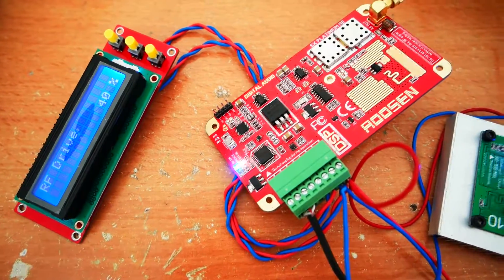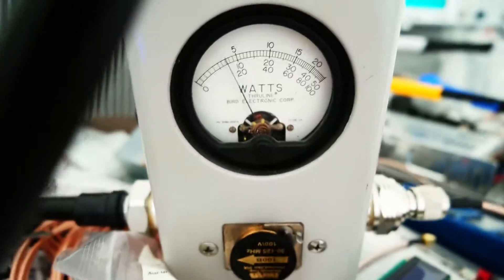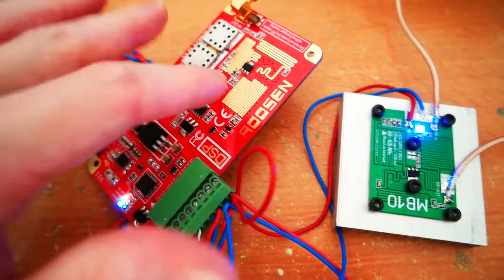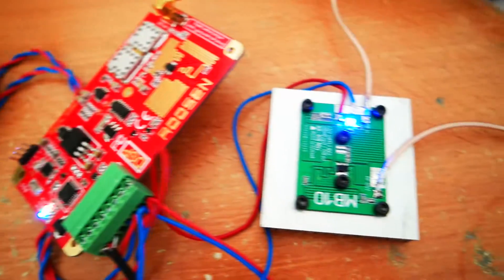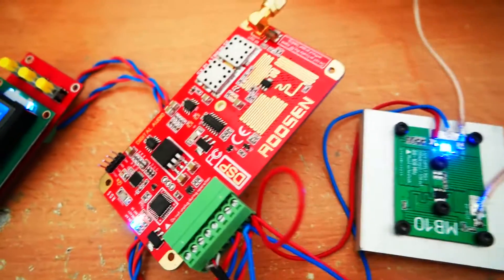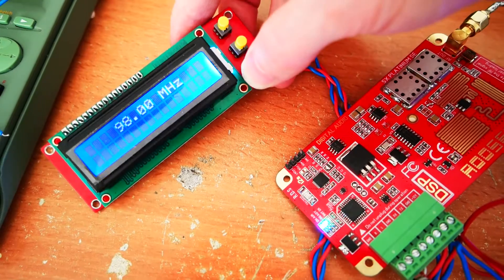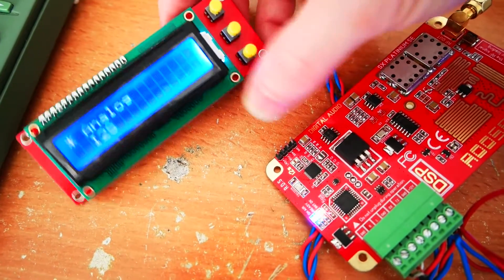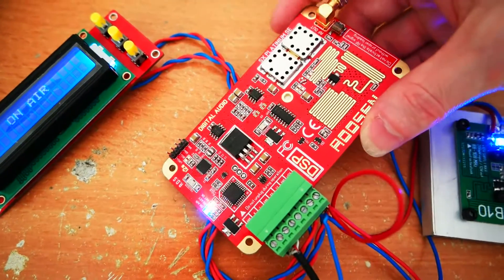Vlog #7 SX Platinium driving MB10 tiny power amplifier board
Since the SX Platinium can output 17dB/20dB dynamic range of RF output power from 0.1W to 5W/10W it is possible to drive any kind of amplifier you want !